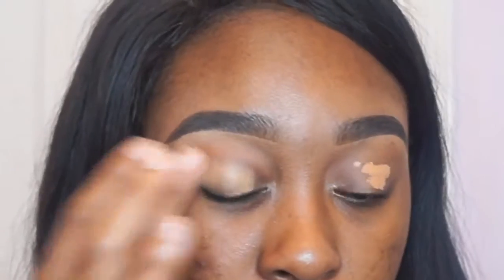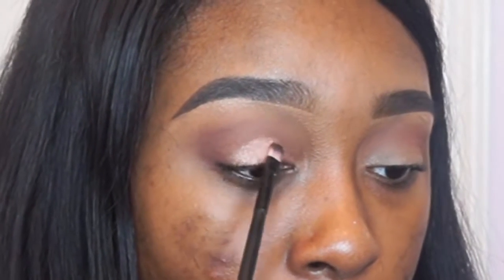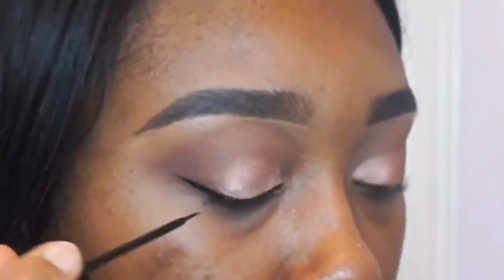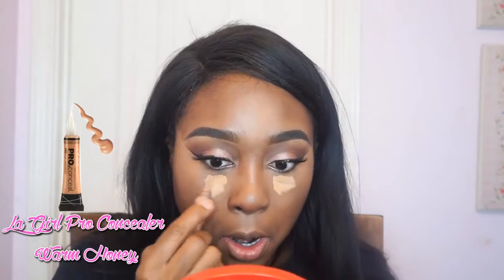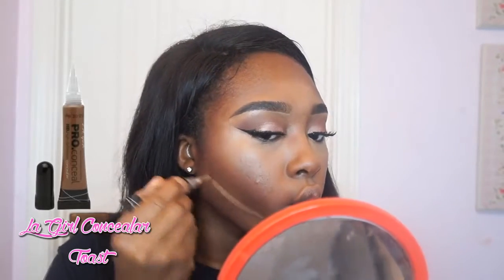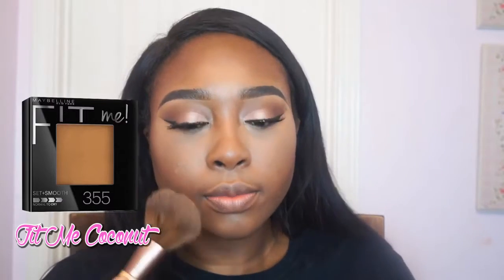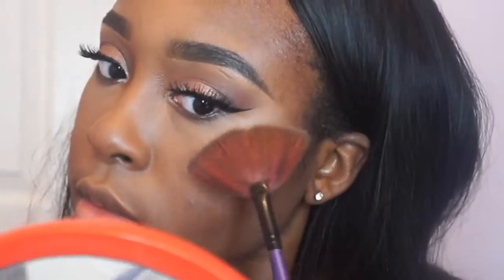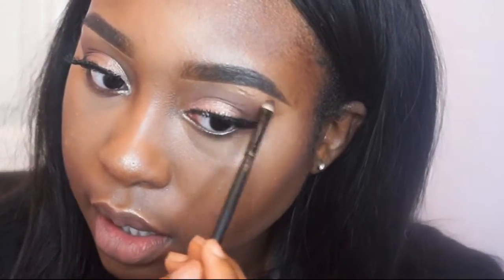Basic Pink Glam - Beginner Friendly 2016